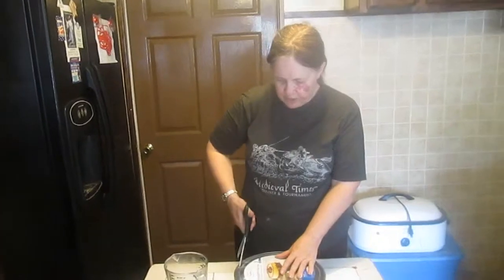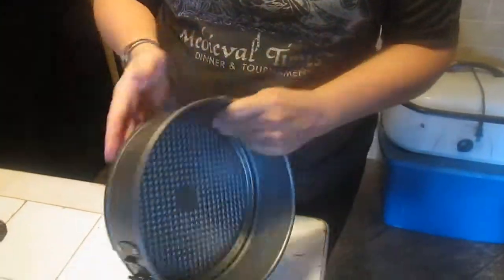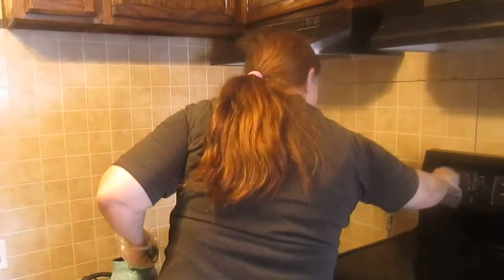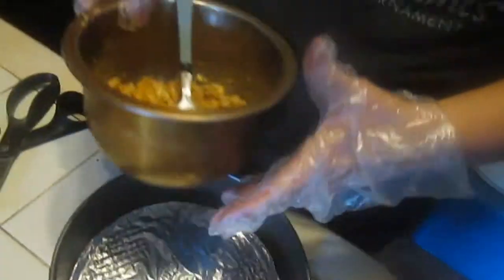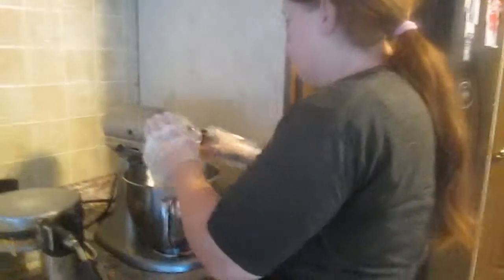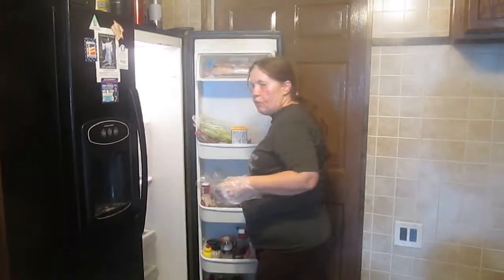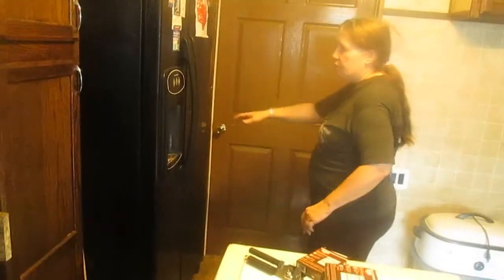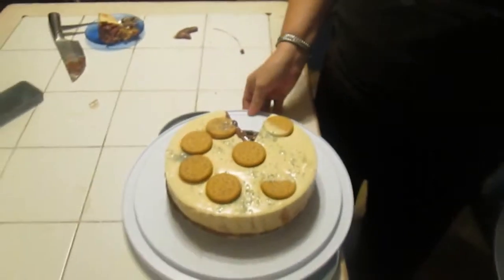How to make a Springform pan pudding cake recipe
In this video we share with you how to use a springform pan and care for it.
springform pan
Chocolate Pudding mix
Aluminum Foil
Canned milk
Oreo Cookies
Butter
White Chocolate Mousse Supreme
silver cupcake gems (candy)